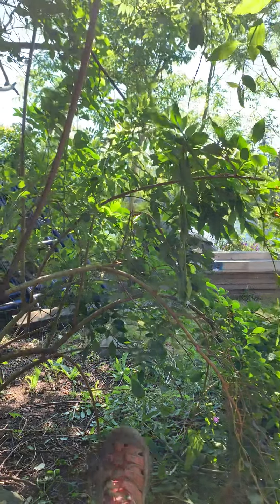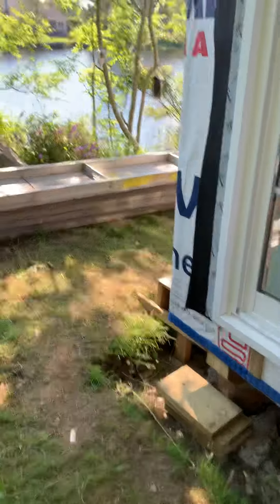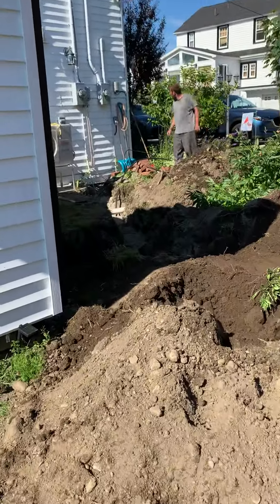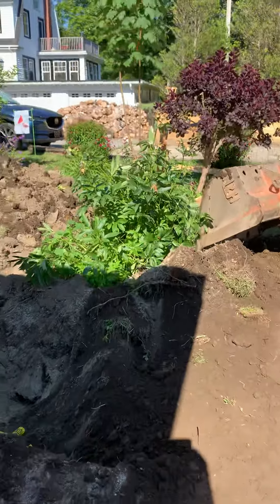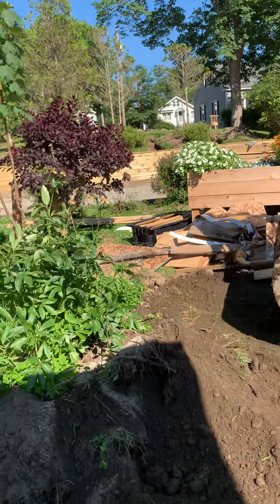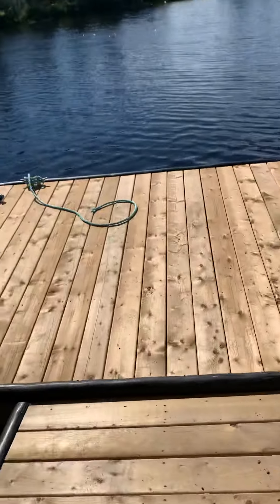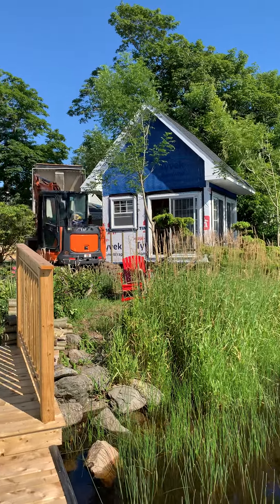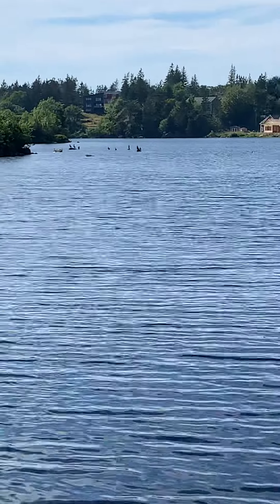Lessons in broken pipes